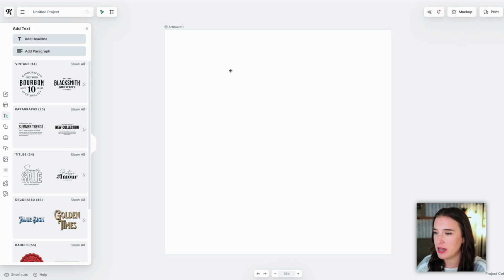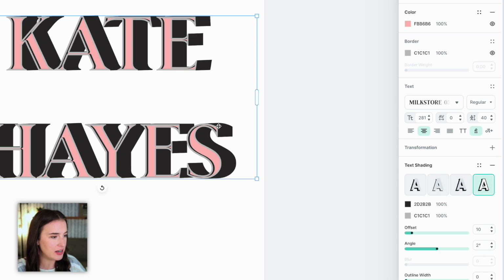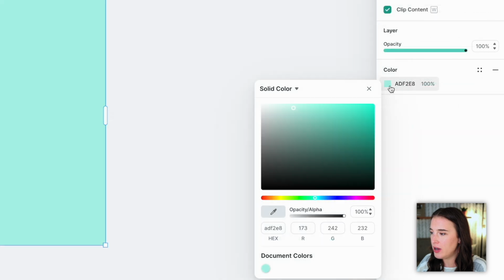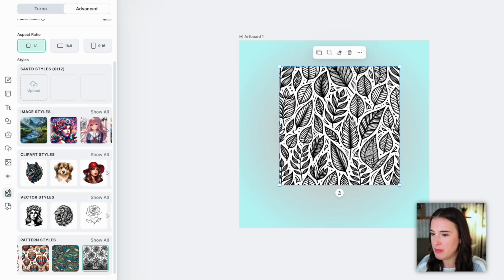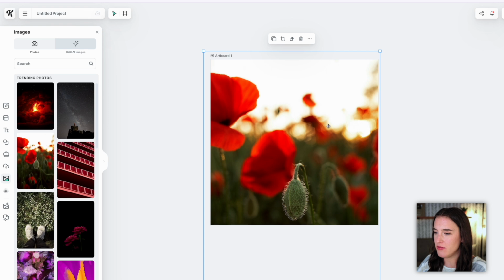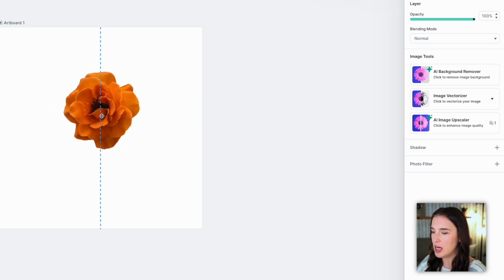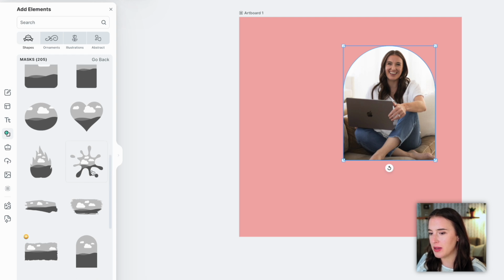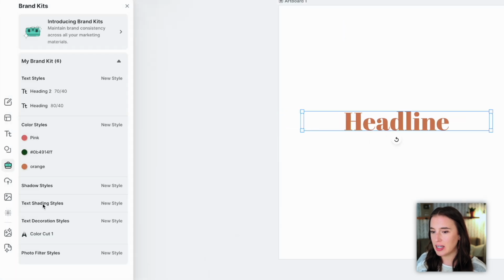Turn your digital products 🔥 PRO-LEVEL 🔥 using these 6 graphic design techniques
I'm constantly looking for ways to level up my graphic design skills as a content creator and coach. If you're a business owner who has any kind of online presence- you should be too! Whether you're a beginner or a pro, there are several very important foundations and techniques you'll need to implement to take your content, digital products (whatever you're creating online) to the next level! In this video, I'm going over 6 graphic design principles to increase your designs' professionalism and quality. Consider this your graphic design for beginners walk-through. If you've been looking for help and searching for how to learn graphic design, graphic designing tips, graphic design tutorials for beginners, or anything related, you're in just the right place! I'm here to help you get started on your journey and turn your graphic designs PRO- LEVEL!

Thank you to Kittl for sponsoring a portion of this video!